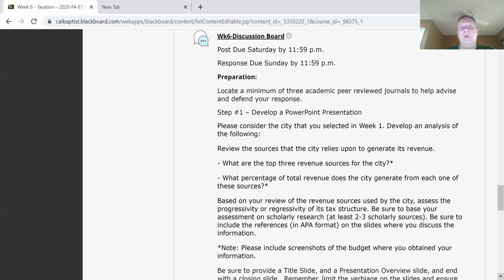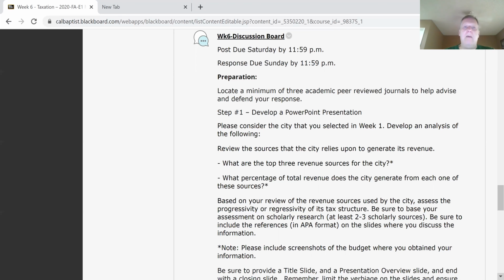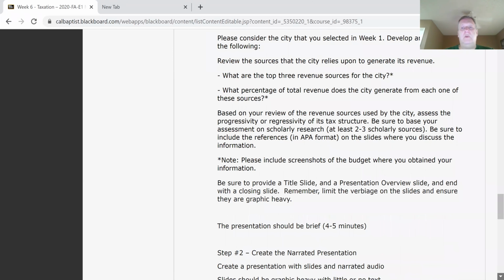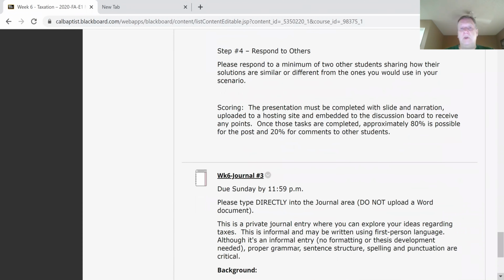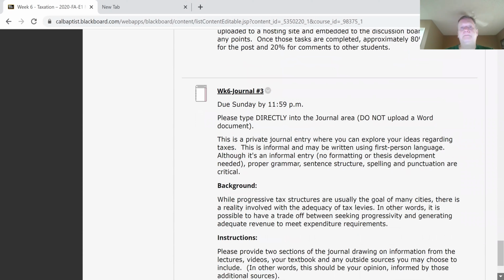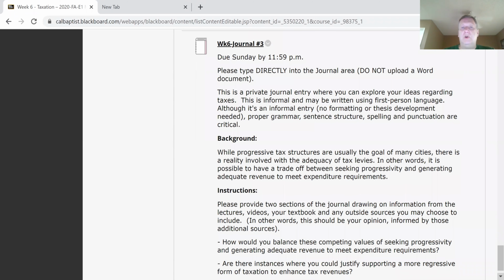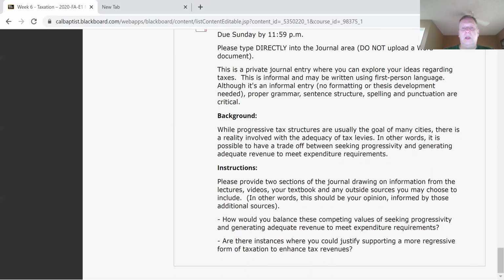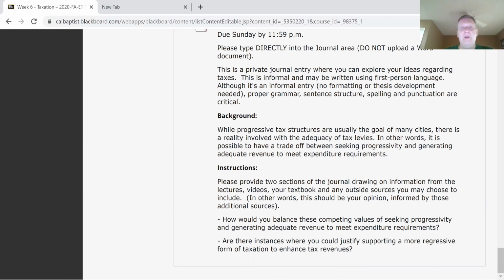Week Six Assignments